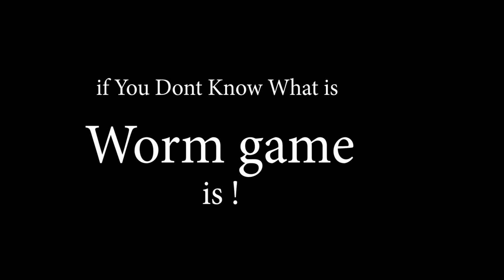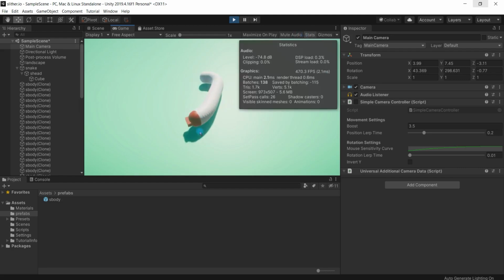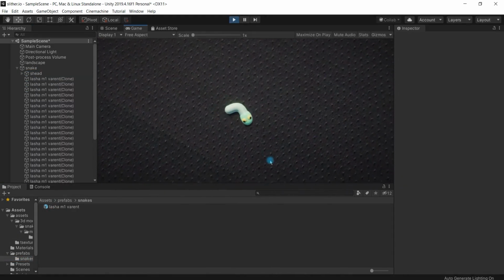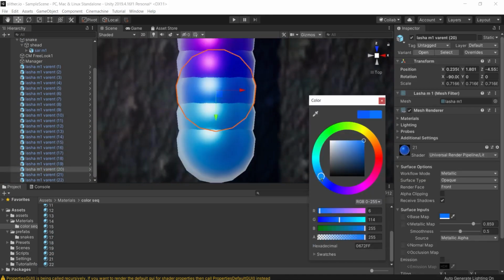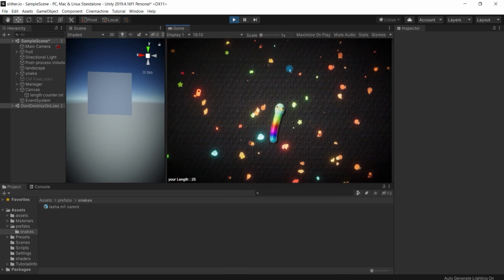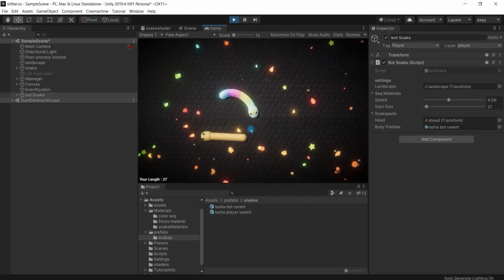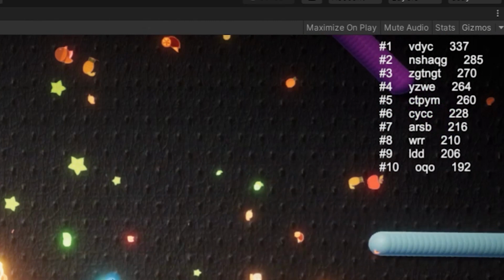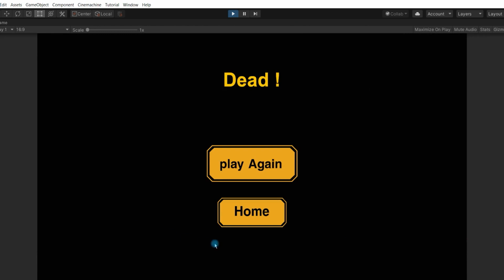I Made a 3D worm Game like slither.io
my name is diar and , I am a game developer
I remade lots of popular games and published some of them in my youtube channel
and in this video i show you how i made a 3D worm game like Slither.io , wormmate.io  , wormzone.io  using unity game engine and C# programming language

NOTE : the github repository is not a Project file , it is only ASSETS file in the project file .

slither.io
wormate.io
wormzone.io
unity game development
unity strategy game
unity game
how to make a game in unity
making a game in unity
how to make game in unity
How popular games made

3d game
unity make game